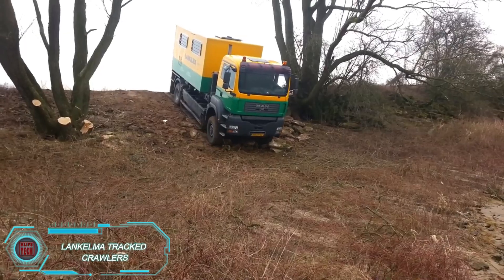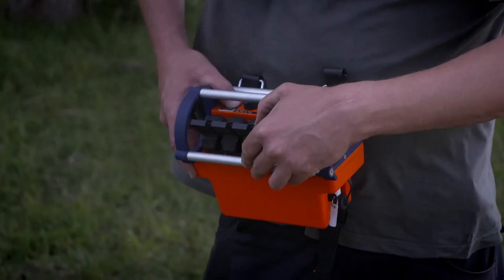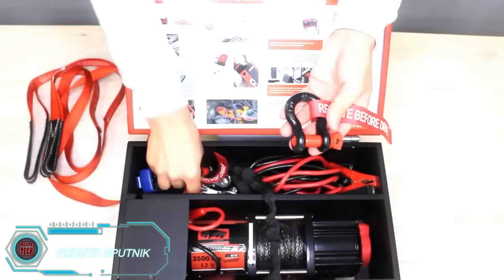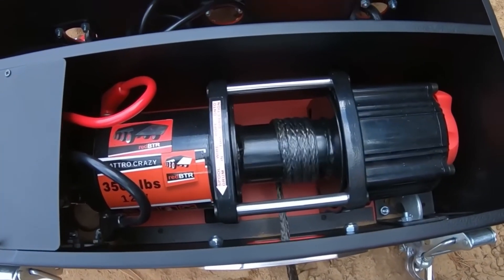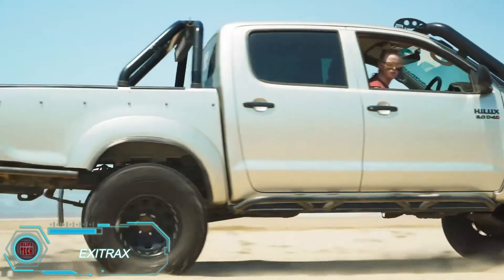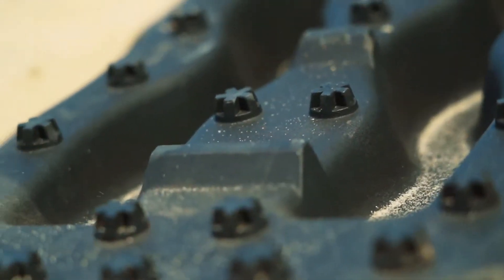These Inventions Won't Let You Get Stuck In The Mud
Say goodbye to getting stuck in the mud with these incredible inventions! From advanced off-road tires to high-tech rescue tools and rugged vehicles, these innovations are designed to keep you moving through the toughest terrain. Discover the gear that will help you conquer the sludge and make your off-road adventures unstoppable!

⏰ TIMESTAMPS:
00:00 Introduction
00:28 PEWAG SERVOSTAR
01:15 TRUCKCLAWS
01:52 WARRIOR WINCHES TROJAN
02:32 GOTREADS
03:11 DMOS STEALTH SHOVEL
03:59 LANKELMA TRACKED CRAWLERS
04:39 STALKER TRACK
05:20 REDBTR SPUTNIK
06:00 EXITRAX
06:41 INSTA-CHAIN
07:23 RIDGE RYDER AIRBAG JACK
08:12 BUSHRANGER X-JACK
08:49 TECHNOCONCEPT SAND DISPENSER
09:26 POLAIRE SPIDER GRIP
10:04 ANY LEVEL LIFT
10:49 BUSH WINCH

WELCOME MESSAGE FOR THIS CHANNEL:
Welcome to Klifs Tech! Dive into our world of inventions, gadgets, and cutting-edge technology. We take pride in crafting high-quality videos with engaging scripts, precise narration, and expert editing. Each video is carefully reviewed to ensure you get the best content. Thanks for being part of our tech adventure!

Klifs Tech is not responsible for any errors or omissions in the content or for any losses, injuries, or damages arising from the use of or reliance on the information provided. Always read product reviews and follow safety guidelines when using any tools or gadgets.